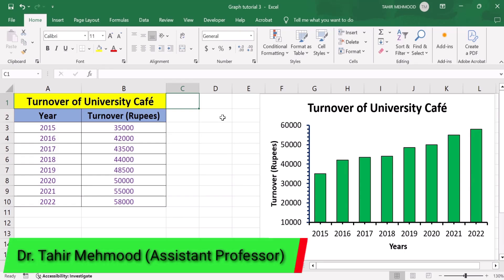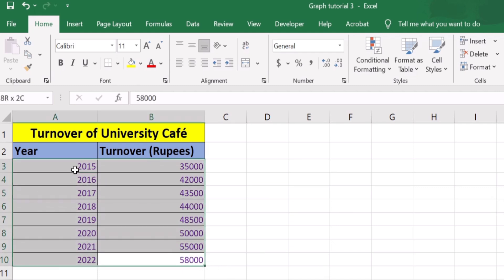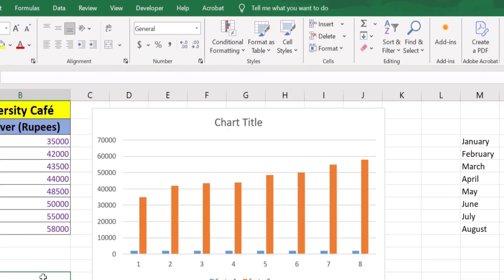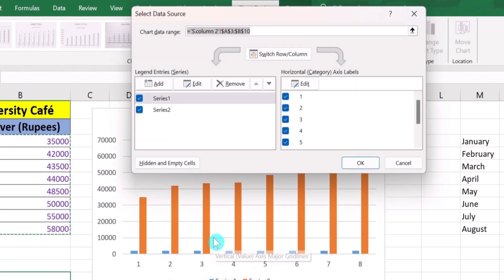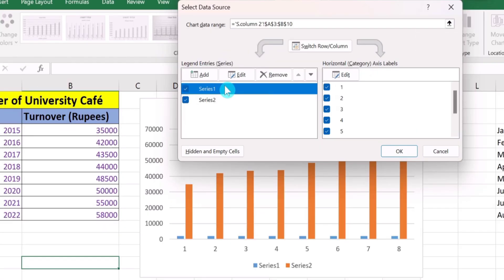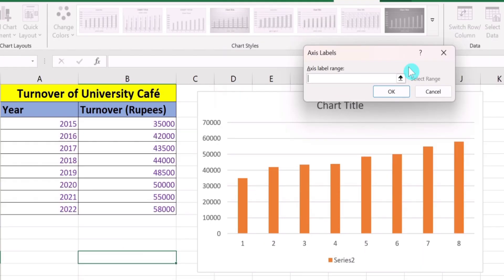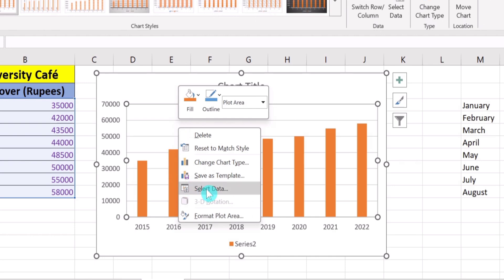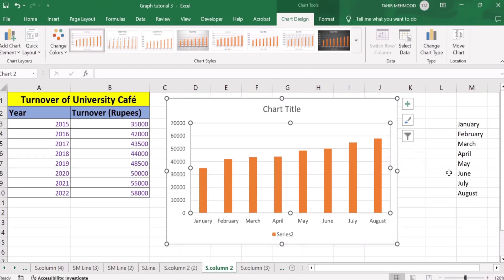How to Set X and Y Axis in Excel (Bar Graph)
In this video, you will learn how to set the x and y-axis in excel (Bar graph). In this video tutorial, I have demonstrated how to set the x and y-axis in excel. Open the excel file you want to edit. Select the part of the text you want to edit. Go to the "Insert" tab. Click on "Bar graph or Scatter or line graph" and select the preferred bar, scatter or line graph to insert a blank graph.  After the blank chart appears, right-click to it and choose "Select data".  Select the column you want to change and click "Edit". In the next window, you can set x and y values. After the changes have been done, press "ok" and see how the diagram changes. In this video, I have used Excel that comes with Office 365; however, this should also work with all previous versions of Excel, like Excel 2019, Excel 2016, Excel 2013, Excel 2010, Excel 2007, and Excel 2003. Sometimes, excel did not accurately plot horizontal axis values or x-axis values on the chart. The problem is probably due to Excel automatically setting your horizontal axis. This video will provide you solution to this problem. You will also learn How to Set X and Y Axis in Excel.

📚 Other YouTube queries:
Plot multiple lines in excel,
How to Swap between X and Y Axis in Excel,
Graphing two data sets on the same graph with Excel,
How To Create A Line Graph In Excel (With Multiple Lines),
How to Format Axes on Excel Chart,
how to graph on excel x and y axis,
how to draw a graph in excel with x and y axis,
how to switch x and y axis in excel,
how to add x and y axis labels in excel,
how to plot a graph in excel with x and y axis,
how to change x and y axis in excel,
how to set x and y axis in excel,
how to swap x and y axis in excel,
x axis and y axis in excel,
how to change x and y axis on excel,
how to create a graph in excel with x and y axis,